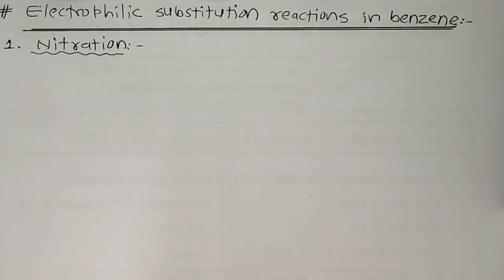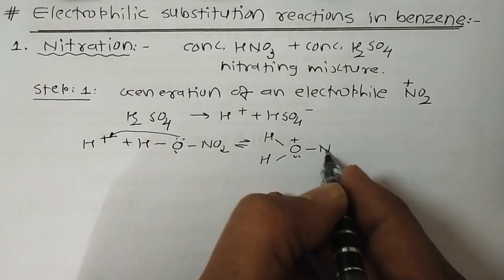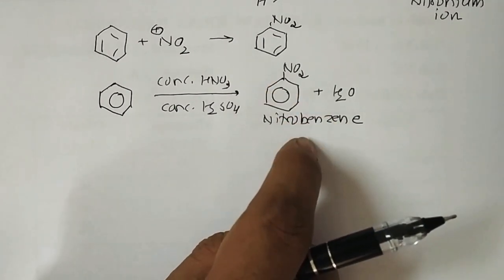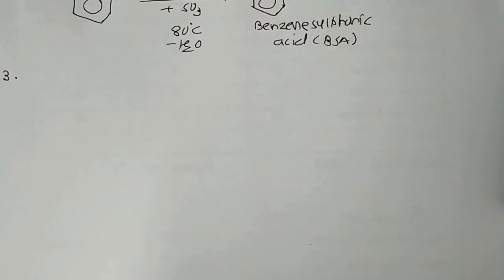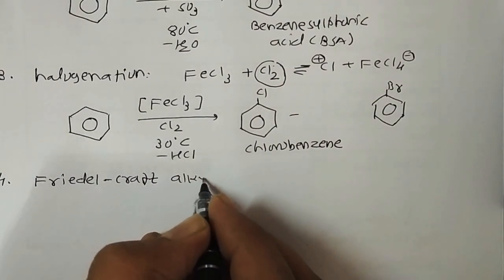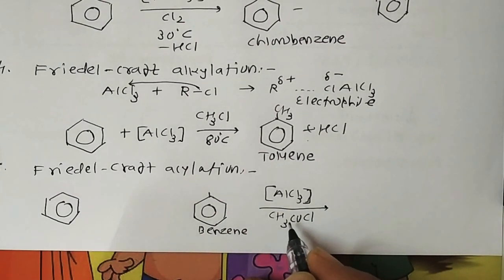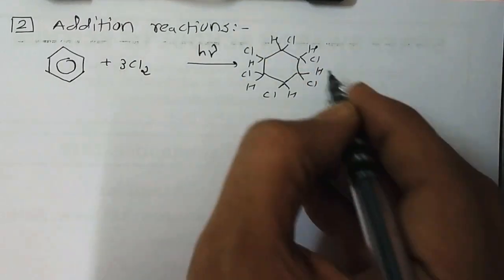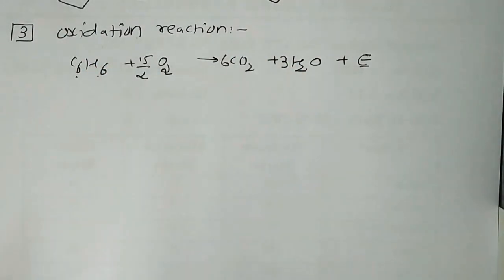21- Std. 11- EM - Hydrocarbon By Dr. Rajeev Doshi.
Chemical properties of Benzene.